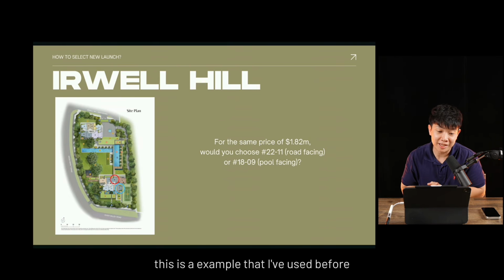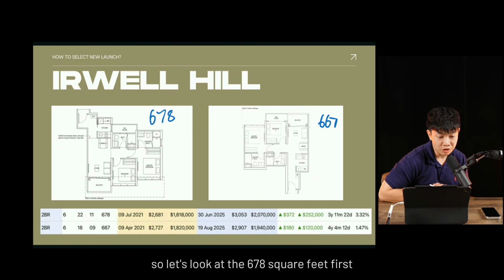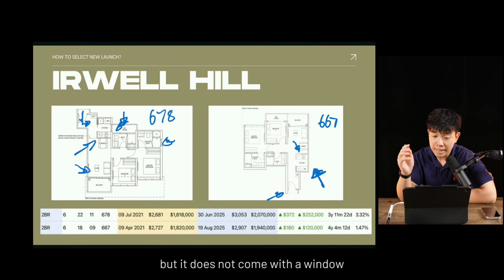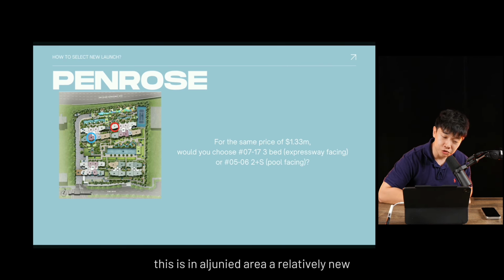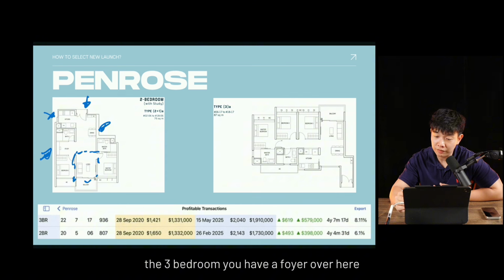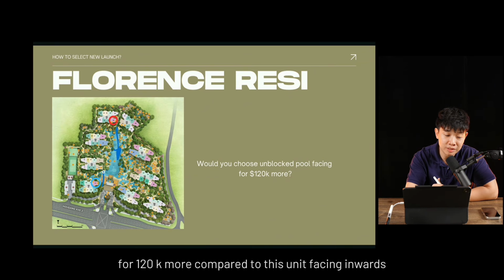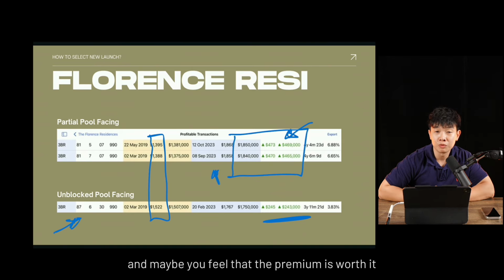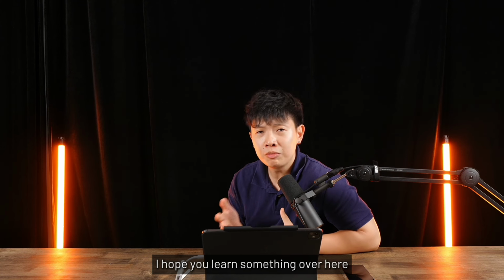How I Pick New Launch Units That Outperform in 2026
🚨 Planning to buy a new launch condo in 2026? Don’t rush in blindly — in this video, I’ll walk you through how I choose new launch units that consistently outperform in both rental yield and capital gains.

Whether you're buying for investment or own stay, I’ll show you:
✅ Why the right layout often matters more than facing
✅ The hidden costs of paying a premium for “better views”
✅ How developers price units — and what most buyers miss
✅ Case studies of actual units that made 2X more profit than others in the same project

📌 Timestamps:
0:00 Intro
0:14 Irwell Hill Residence
3:53 Penrose
6:06 The Florence Residences
8:05 Final Thoughts

This isn’t generic advice — it’s based on my real-world analysis of hundreds of transactions across Singapore.

💬 Have a project you’re eyeing or a floor plan you're unsure about?